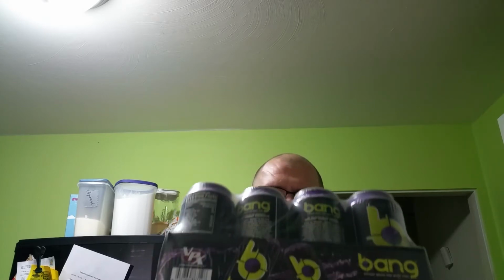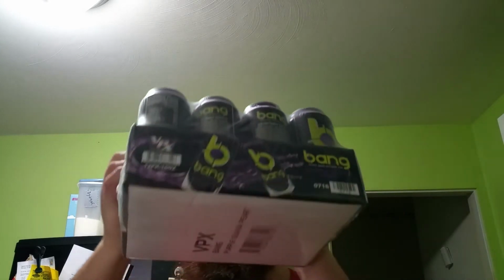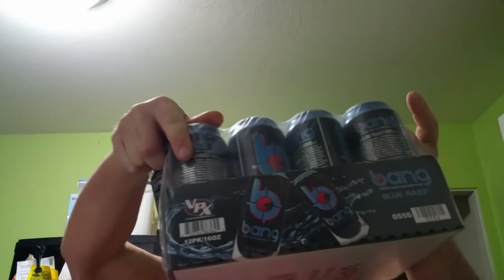Vitamin Shoppe Unboxing Bang Energy Drink Purple Guava Pear and Blue Razz